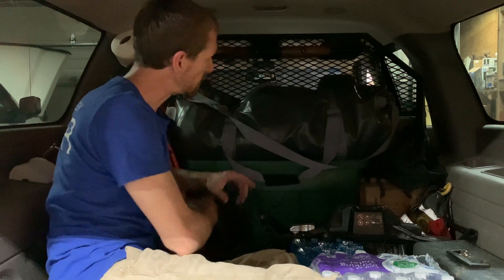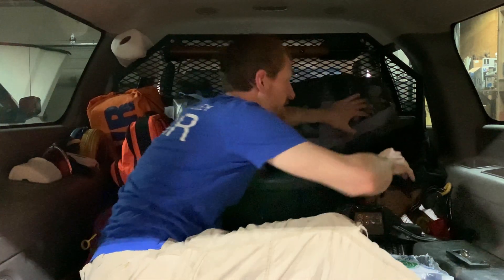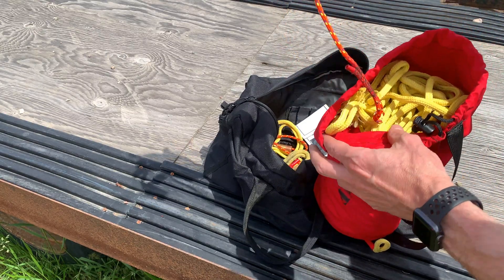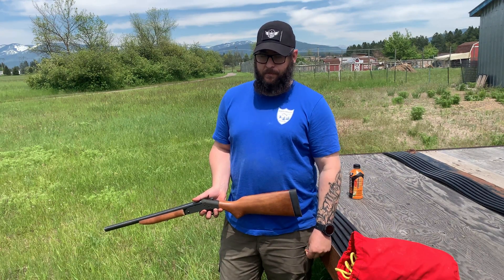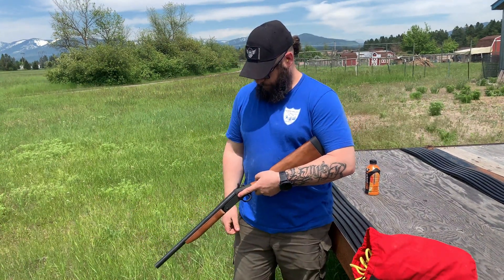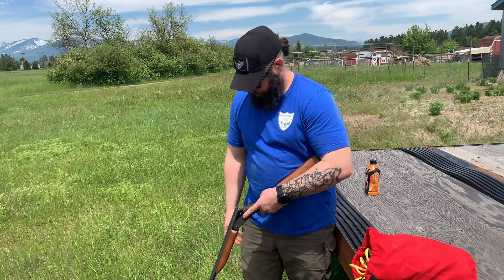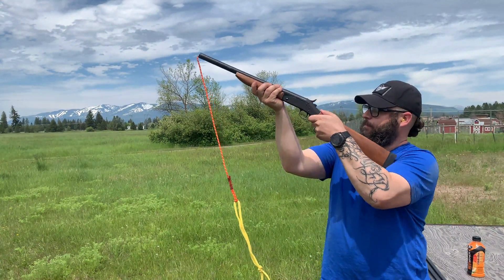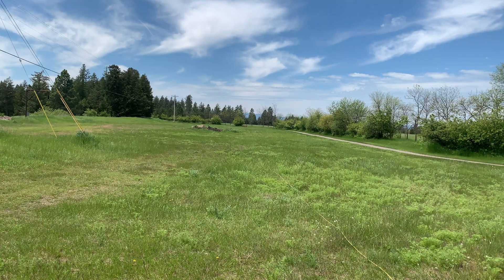Line Gun - Shotgun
at NVSAR, we use a shotgun loaded with blanks to shoot a projectile connected to a rope across ravines, rivers, and other objects that we need to span with ropes.  Watch for a refresher on where these items are located, basic steps, and cautions.

00:00 Introduction
01:06 Locations of required materials
01:42 Set-up and Descriptors
02:18 Firing of Rope gun
03:56 Closing